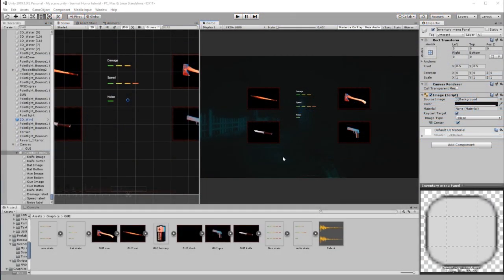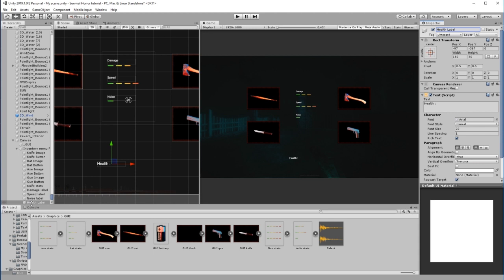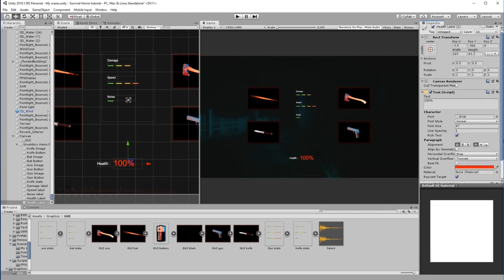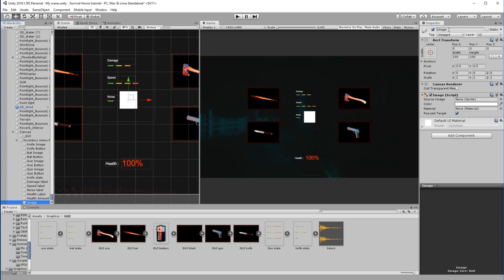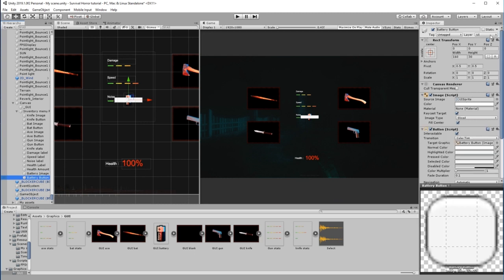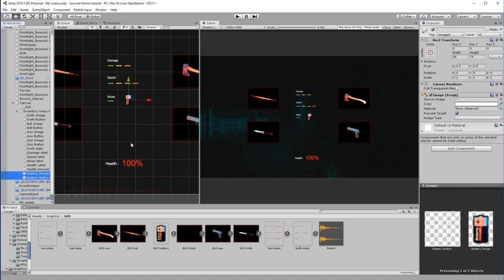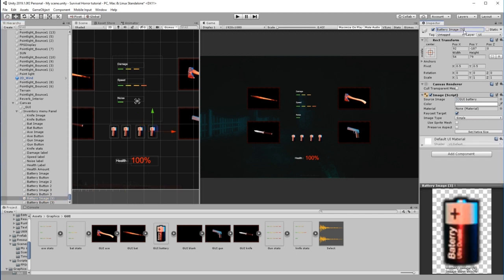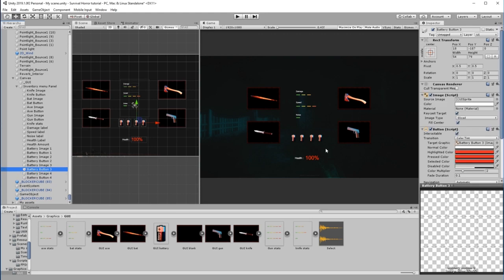4 Adding health and batteries